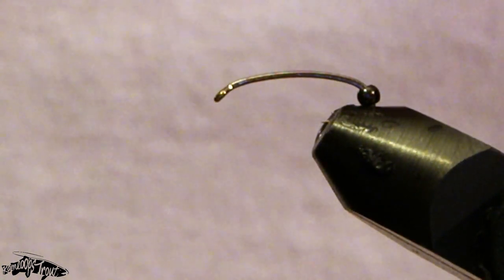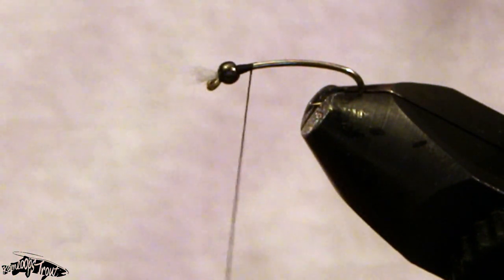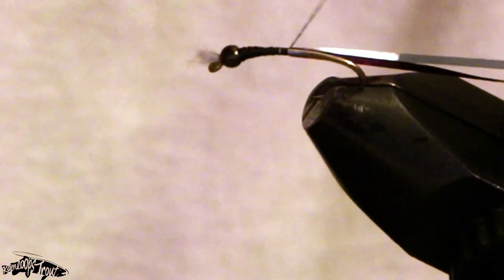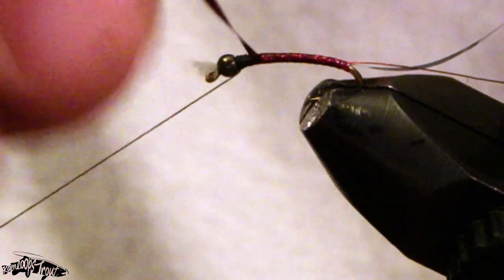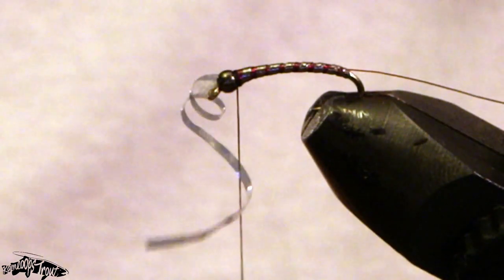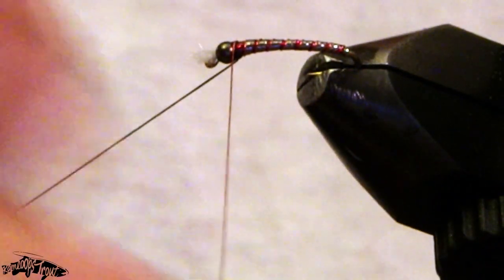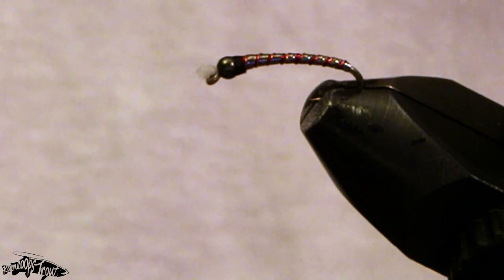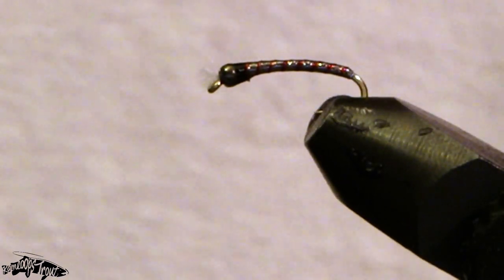The Velvet Revolver Chironomid Pupa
An absolute Killer Chronie sure to make some indicators disappear!